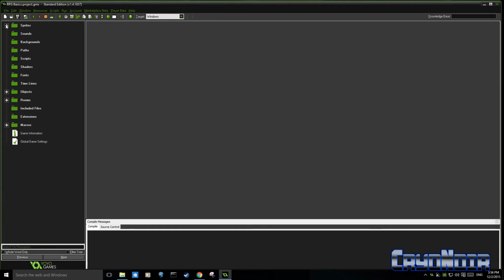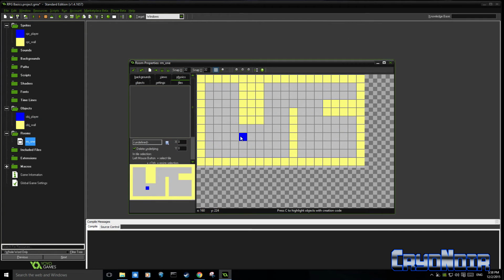My Game Making Journey 7. Lunks Awkwarding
Another day, another Game Maker project.